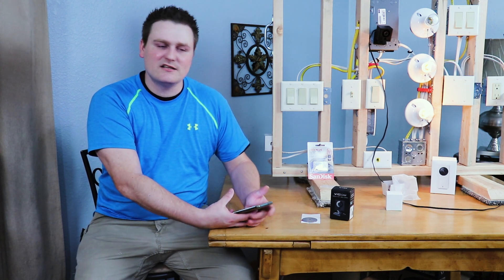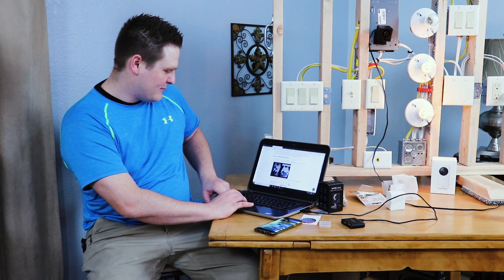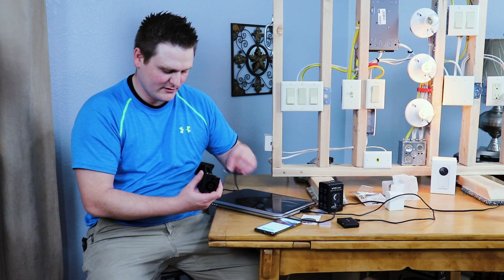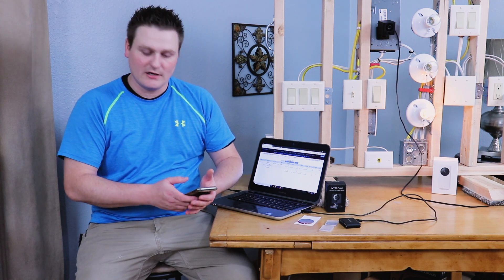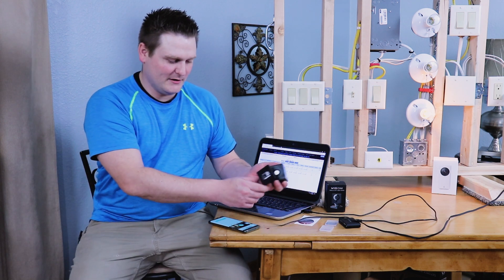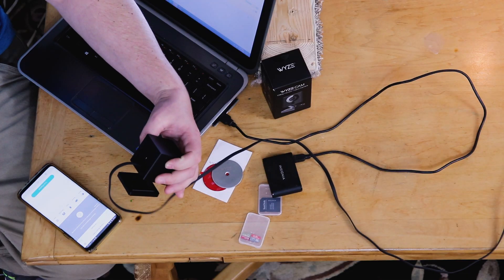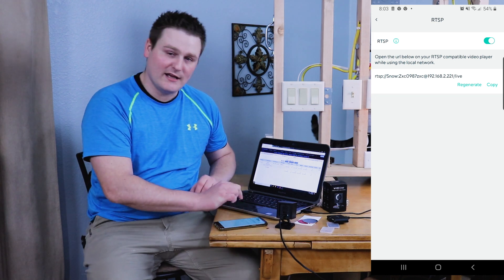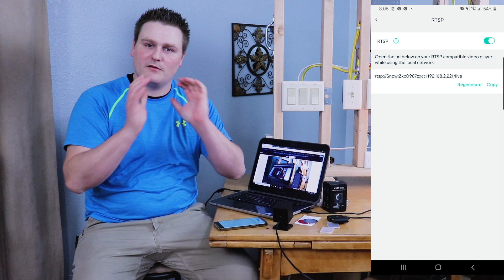Wyze Cam V2 Black RTSP Flash, Setup & Install Guide on Zoneminder Part 2 Walk Through. (How To) 2020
This Is a overview & setup RTSP Protocol on the Wyze camera. This video became long so I split it into two videos. Zoneminder RTSP Basic Overview & Setup  I hope you enjoy the video.  (Meow inspector Shayla gave a meowing review!)

Some links are just links to the items. This was not a paid promo from any

 Link to the Wzye V2 Black

UGREEN SD Card Reader:

SD MEMORY CARDS:
Sandisk Micro SDXC v10 32gb + Memory Card Reader:

SanDisk 64GB Micro SDXC 2x

SanDisk Ultra 128GB:

OTHER LINKS:
Wyze Pan Cam:

Cam Accessories and Water Proof Case
Wyze Cam Pan Protective Case with Metal Wall Mount:

Wyze Cam Pan Wall Mount:

Cam Pan Protective Case Weather Proof:

Wyze Cam Pan Wall Mount Kit:

Cam Pan Wall Mount, Weather Proof:

Cables:
10Ft White Cable,10Ft Extra Long:

15ft/4.5m Mini USB Cables Black:

33Ft Security Camera Power Extension Cable: